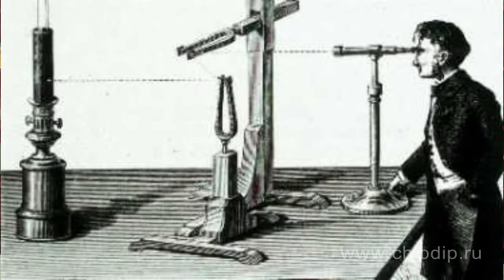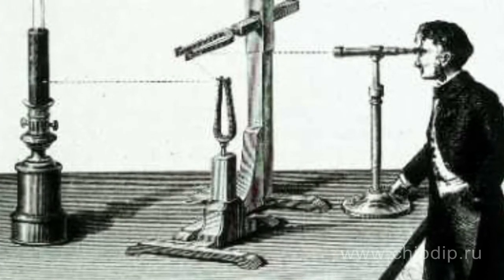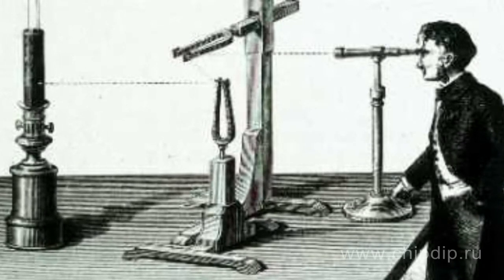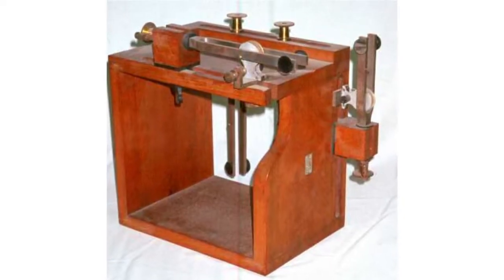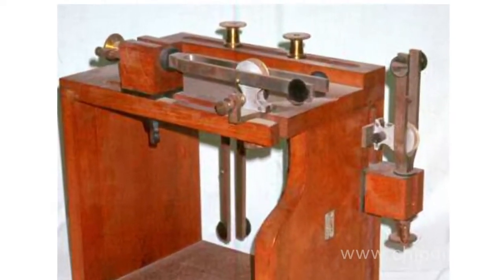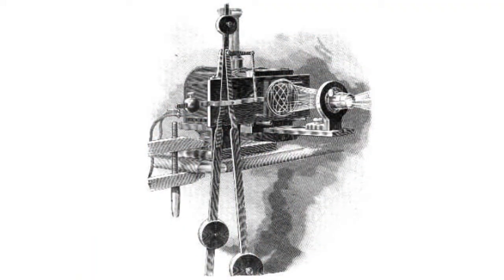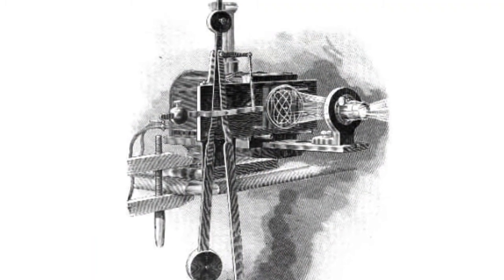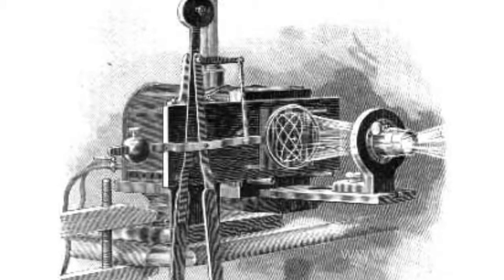Invention and Study of Lissajous Figures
Invention and Study of Lissajous Figures                  Many believe, that the optical method of studying compositions of oscillations with the help of so-called "Lissajous figures" are associated with an oscilloscope. However, it appeared long before the invention of this device as a method for studying the properties of low-frequency oscillations.         The method was developed in 1885 by the French physicist Jules Antoine Lissajous and demonstrated for the first time in 1857.         The American mathematician and astronomer Nathaniel Bowditch then provided a mathematical description of the Lissajous figures. Structurally the device consisted of a source of light, two tuning forks - vertical and horizontal, and a telescope used to observe the changes in figures depending on the changing oscillation frequency in the tuning fork.         To maintain oscillations in the tuning fork the enhanced model of the device was supplied with an electromagnetic drive. For the purpose of public demonstrations, George Hopkins then supplemented the Lissajous device with a projector and control styluses with pendulums for control.  The screen was made of a blackened glass plate.         The Lissajous figures method enabled comparison of the parameters of different signals between each other, and served as a precondition for invention of devices with graphic data display.